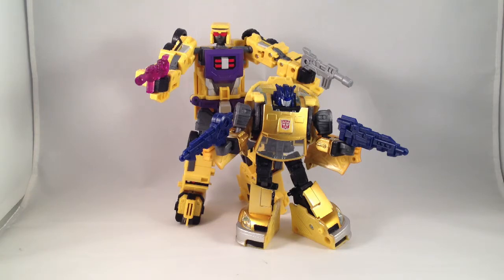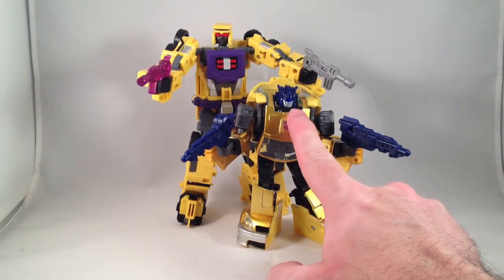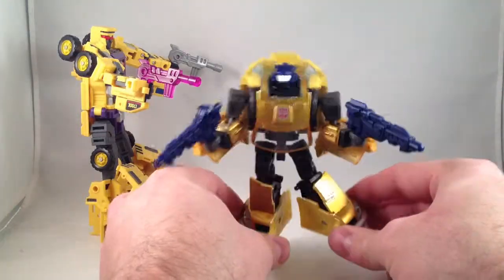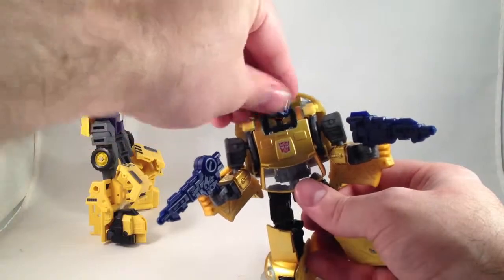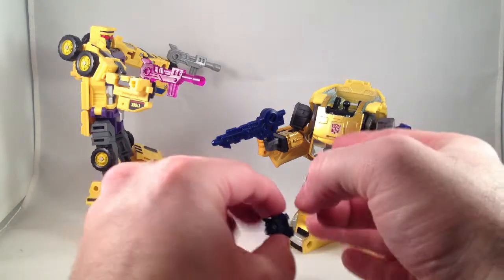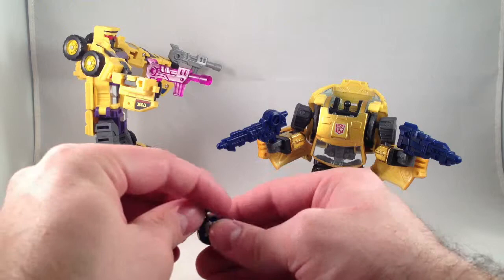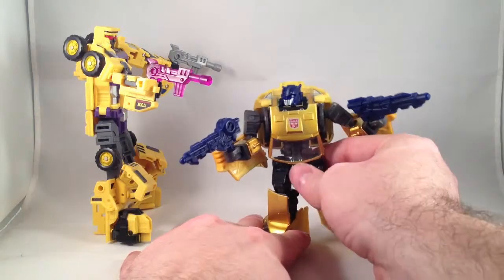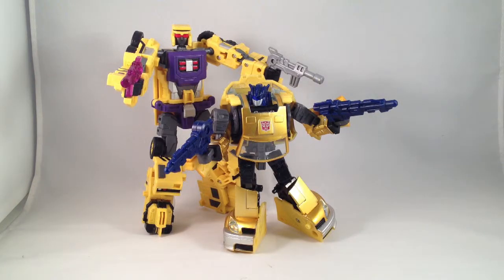Review #14: Renderform Gold Scout Upgrade Kit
A quick look at the CapturedPrey.com exclusive version of the Gold Scout Upgrade kit for Classics/Henkei Bumblebee by Renderform.